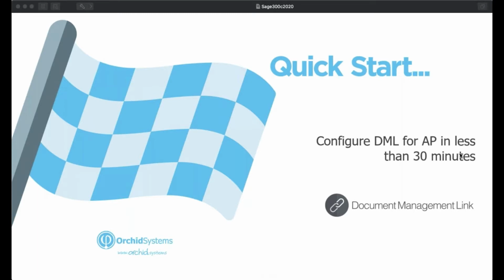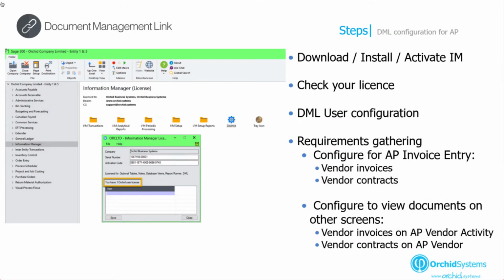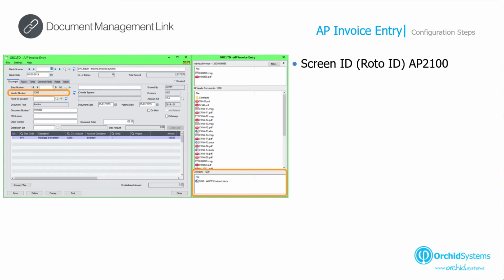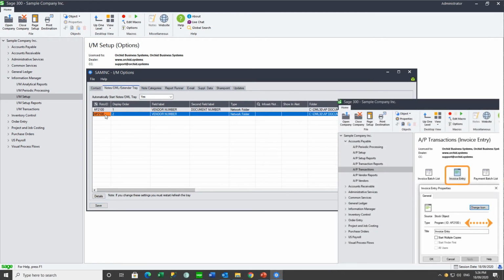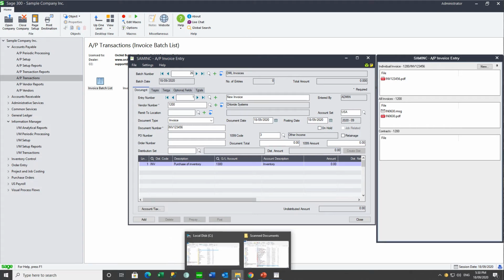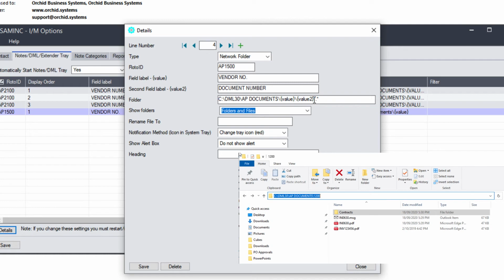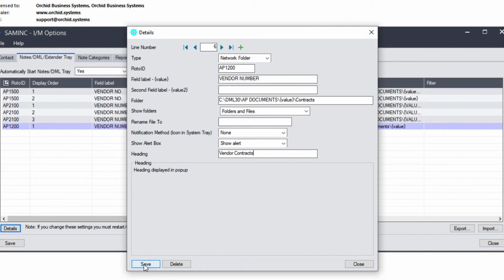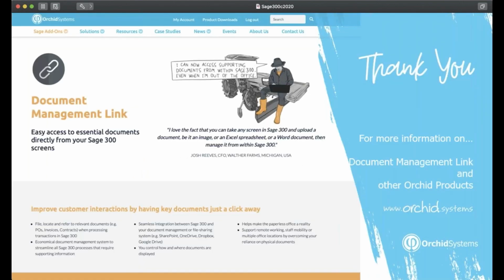Quick Start - Document Management Link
We show how it's possible to set up Orchid Document Management Link in under 30 minutes, using Sage 300 A/P as an example.
00:00 DML Overview
04:50 Activate Information Manager
06:40 DML User Configuration
07:13 Configure DML for AP Invoice Entry
16:23 Configure DML for AP Vendor Activity
20:39 Configure DML for AP Vendor
22:45 Summary